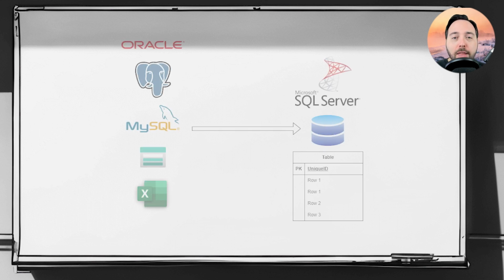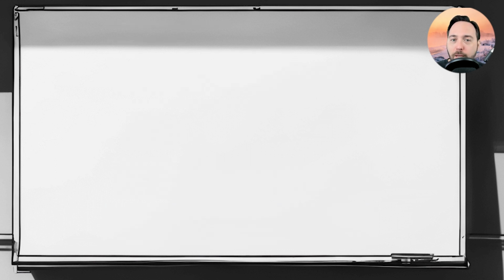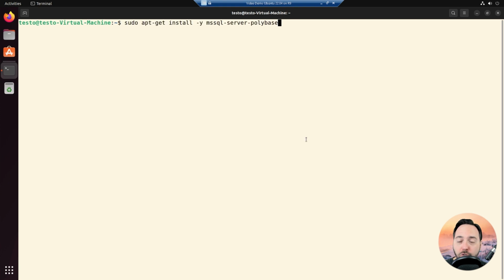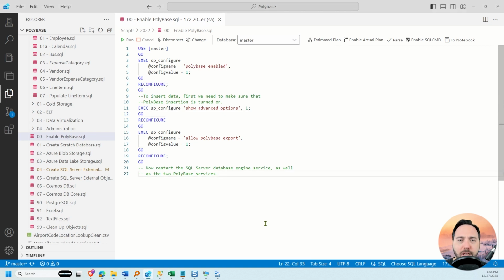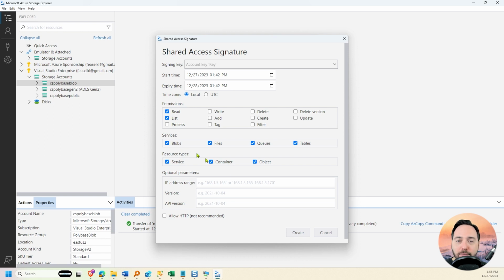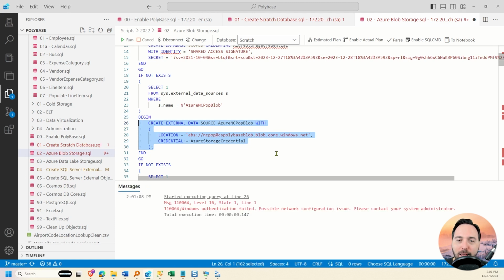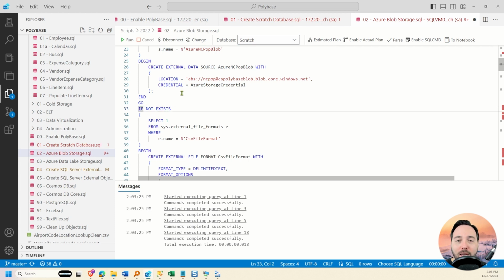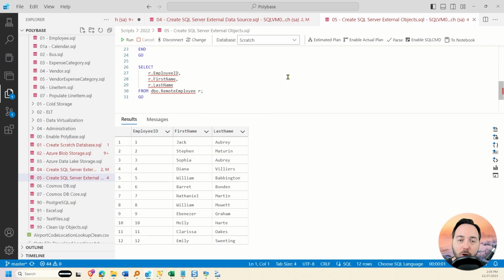Running SQL Server PolyBase in Ubuntu 22.04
In this video, we install and demonstrate PolyBase running in SQL Server on Linux hosted on Ubuntu 22.04 and get a friendly reminder to read the manual along the way.

PolyBase Service Account Permissions and Common Errors Observed when They are Missing
CREATE EXTERNAL DATA SOURCE not working on SQL Server 2022 Linux for S3
SQL Server containers on Kubernetes with S3-compatible object storage - Getting started